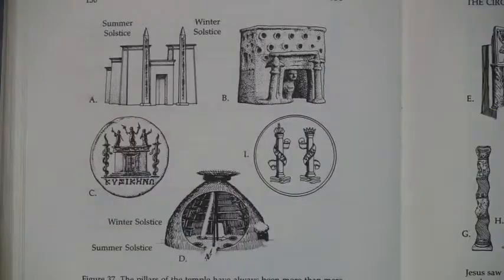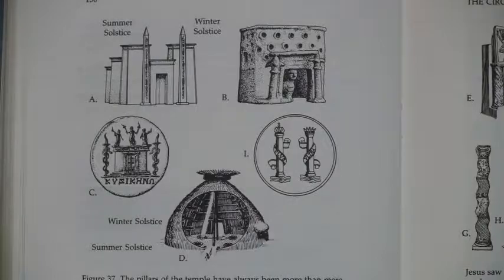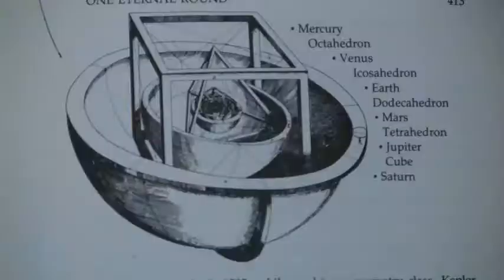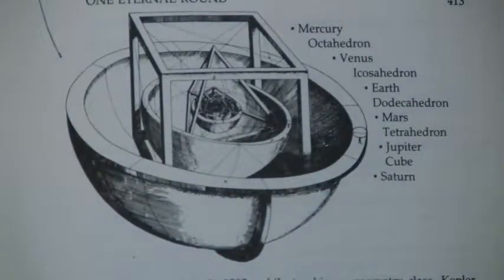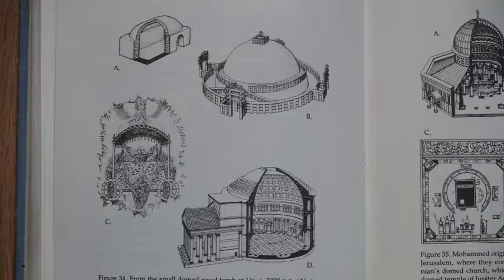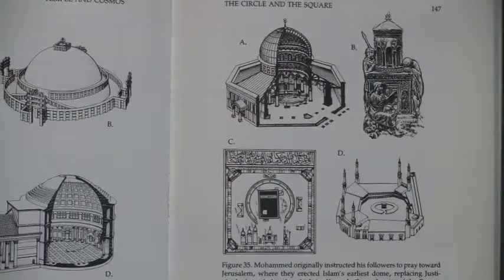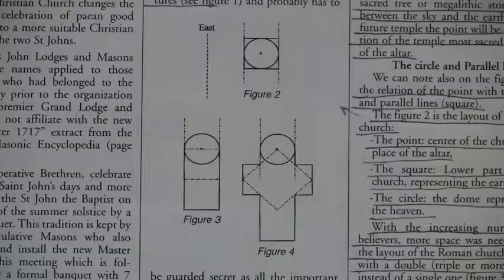Pt 5 Freemasonic Sacred Geometry